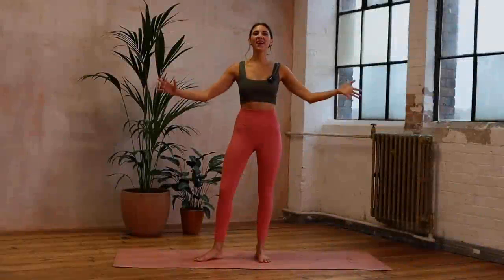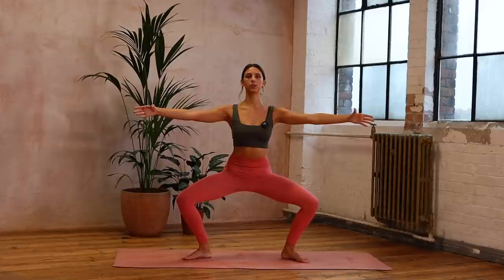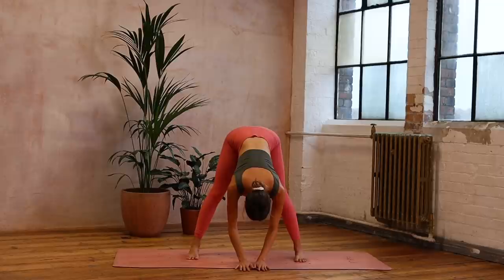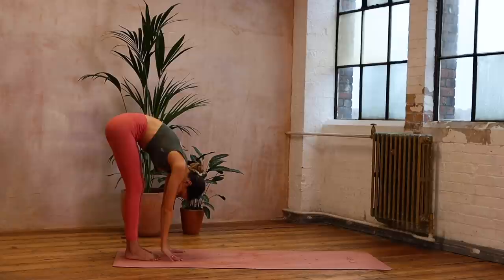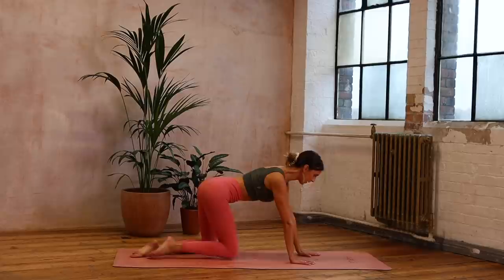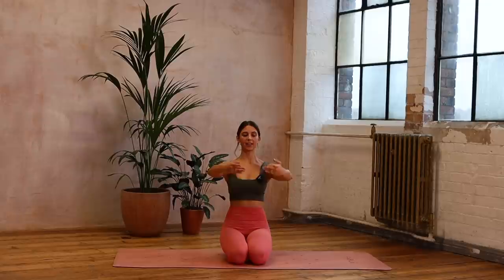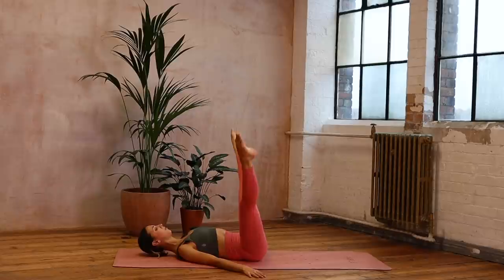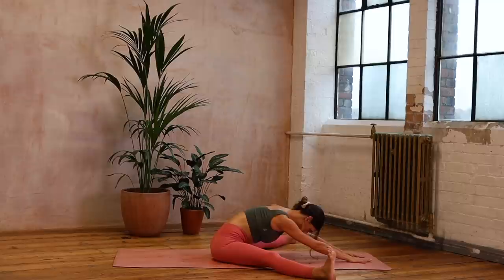Barre Inspired Pilates | DAY 10 | 24 Days of Pilates With Lottie Murphy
Day 10 of our 24 Days of Pilates challenge is a barre inspired Pilates class. Something fun and different but definitely challenging, work through standing leg exercises where you will feel the burn, we then take it to the mat for glute, arms and abs! Enjoy!

Tomorrow's routine - Day 11- Cozy Calming Pilates - 16 Minutes

Use 24daysofpilates and tag @lottiemurphy_ on Instagram to connect with our community.

Outfit details *Affliate Links
Free People Good Karma Leggings in colour Pomelo
Free People Good Karma Bra

Make sure to sign up to the Lottie Murphy Pilates Membership Waitlist coming early 2021

Thank you for your support on this channel, it's so lovely to see this pilates community grow. Lots of love, Lottie x